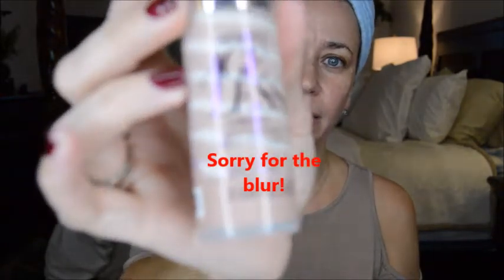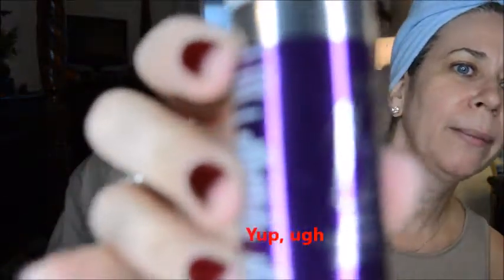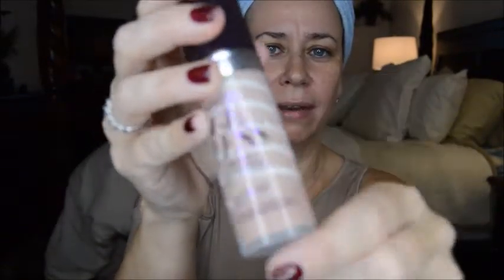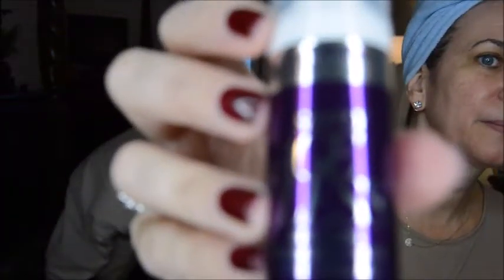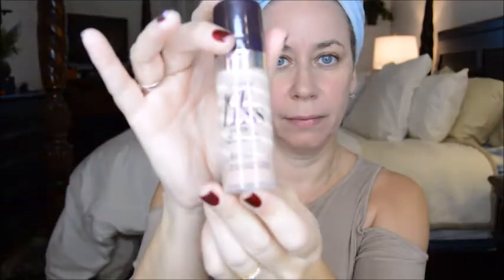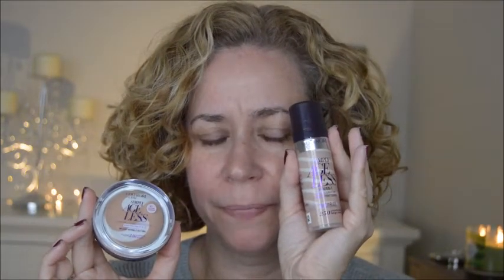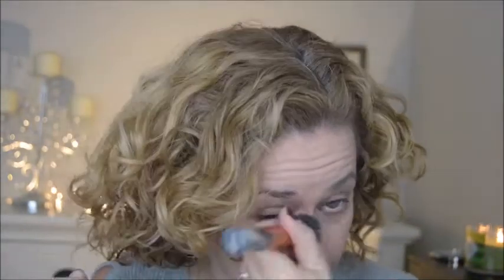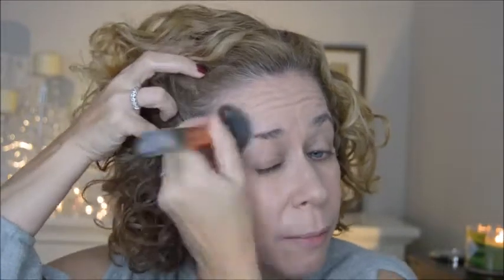REVIEW - Covergirl + Olay Simply Ageless Foundation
Covergirl + Olay Simply Ageless 3-in-1 Liquid Foundation and Instant Wrinkle Defying Foundation.

I found that this product looked really good the second it went on but then I did notice that it showed a lot of my texture. It's matte which I did like. Looked good with my other makeup applied but throughout the day my face was very shiny early on. I had to blot a lot and my pores only showed up even more.

Would I use it again? Sure, if I was just running to do some errands but I wouldn't use it for a night out.

As far as floating over wrinkles, I did not see that at all. I'm assuming you have to use it daily over time to see results with wrinkles but as I mentioned I won't be using this daily so...I guess no results for me!  Not terrible at all just not the best for me.